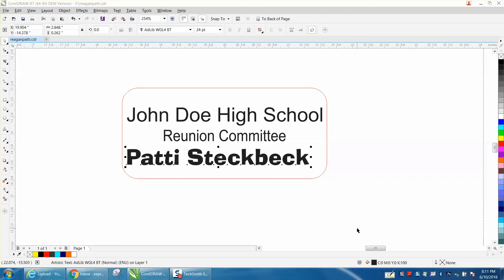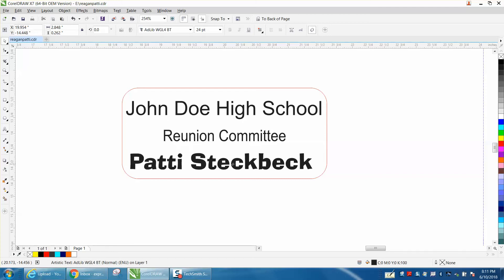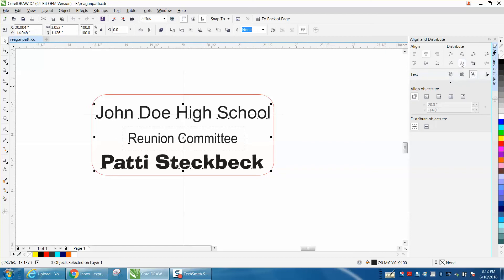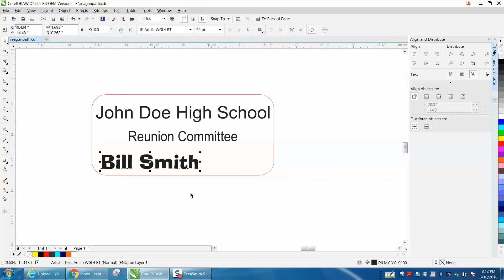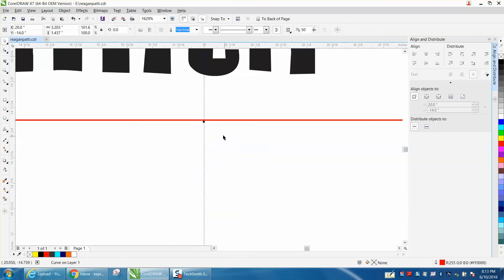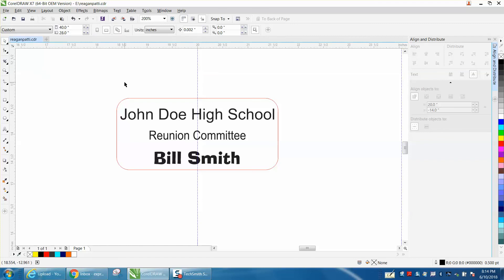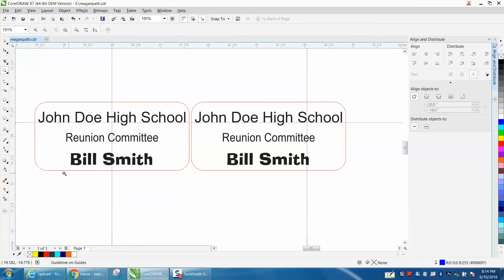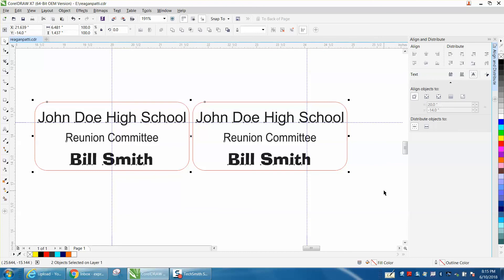Corel draw Tips & Tricks Center Text on an Item Name badges